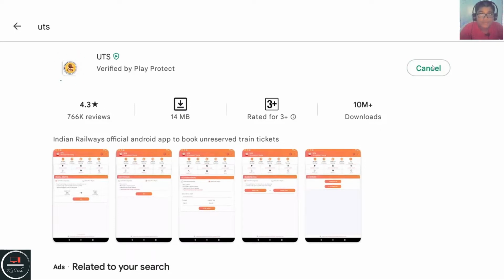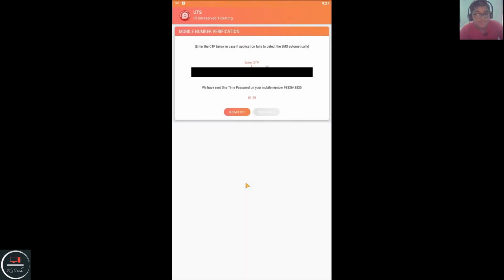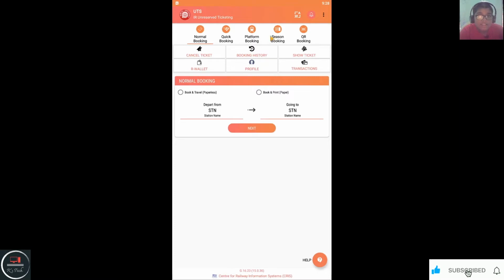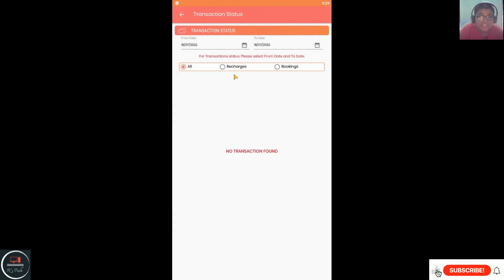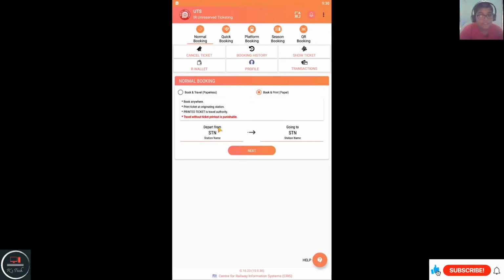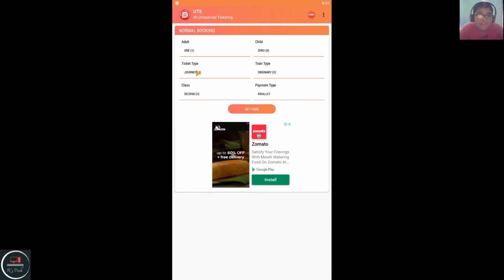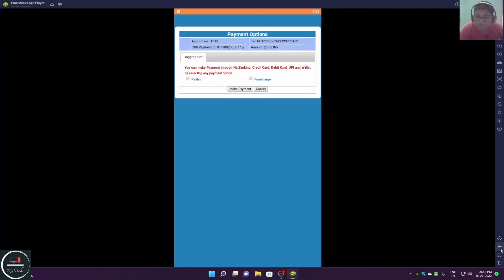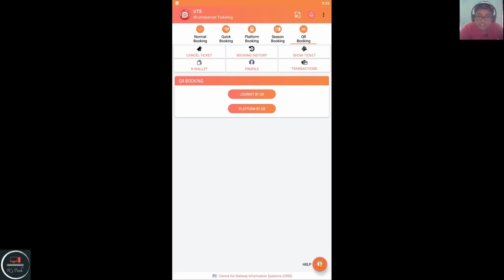Use UTS (Unreserved Ticket System) app for online ticket booking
Welcome to the R's Tech channel on YouTube. Today I will be showing you how to create an account and use the UTS app.

In this video :

uts app how to use
uts ticket printout
uts ticket validity

In this video, I will be showing you how can you get your online local train ticket.

Enquires here:

uts online
uts app
uts login
uts ticket
uts app ticket booking